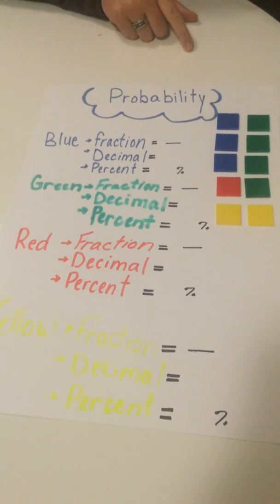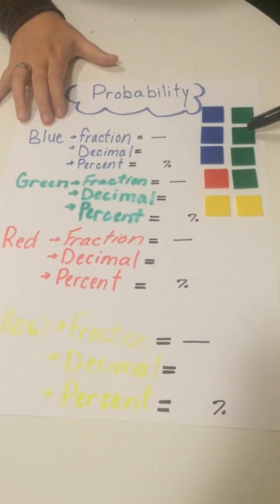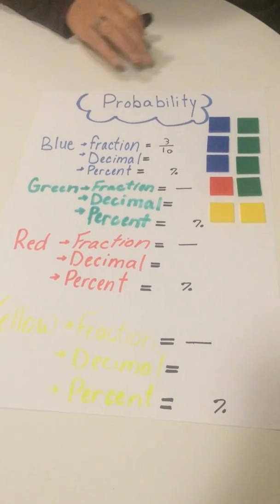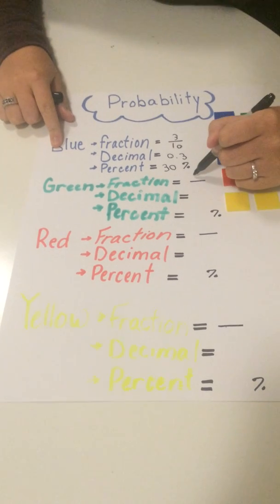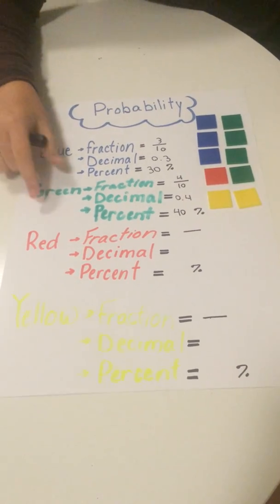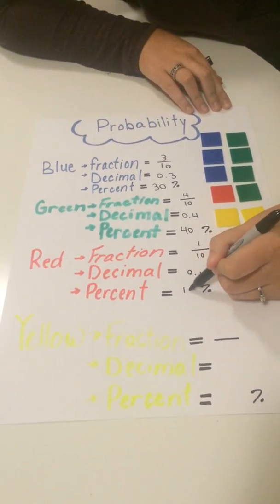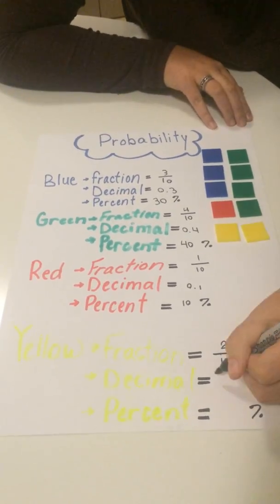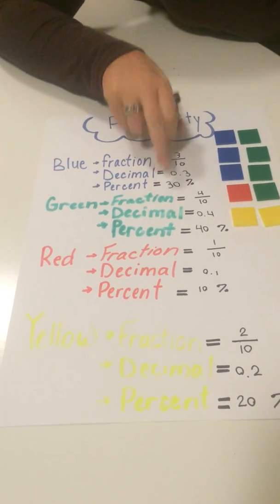Probability-Fractions, Decimals, and Percents